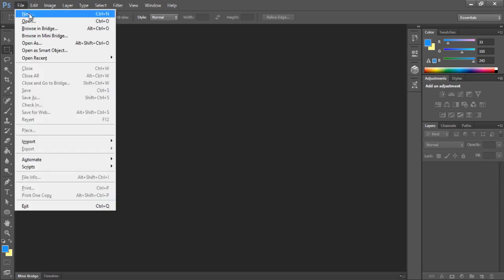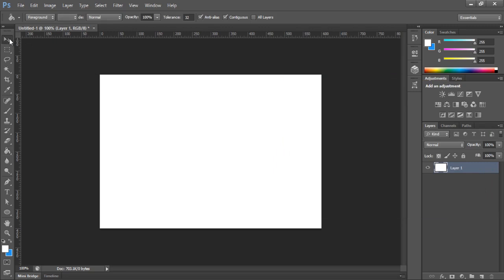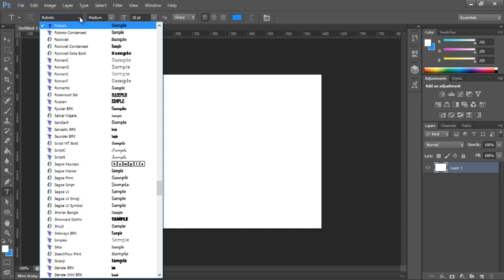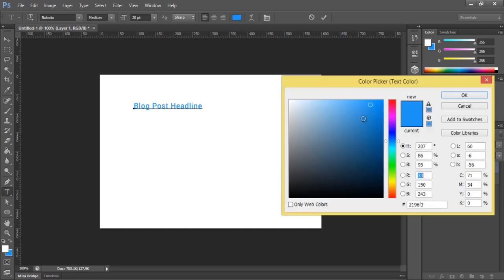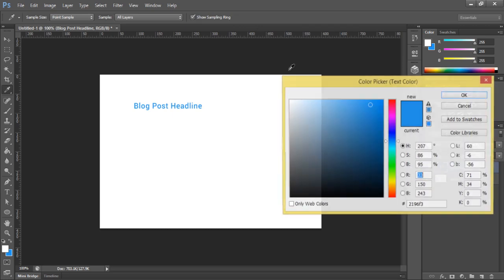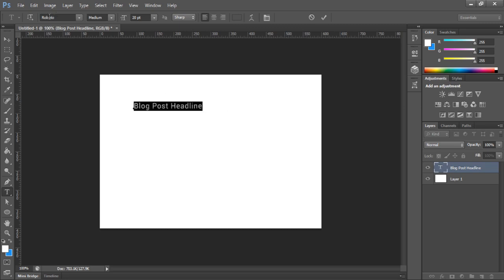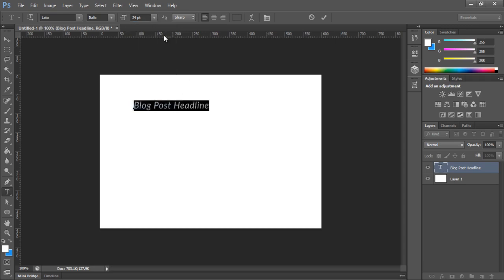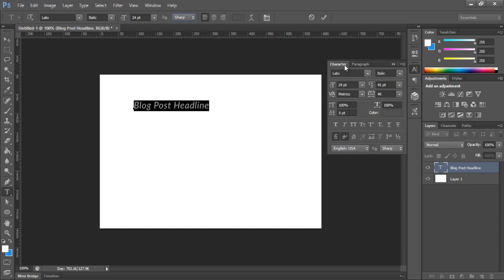Typography for UI/UX Design